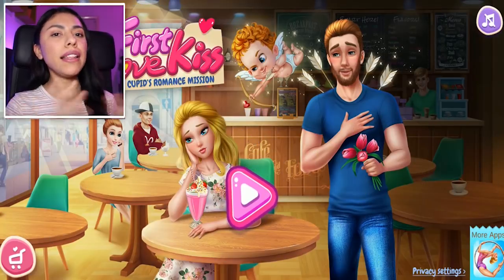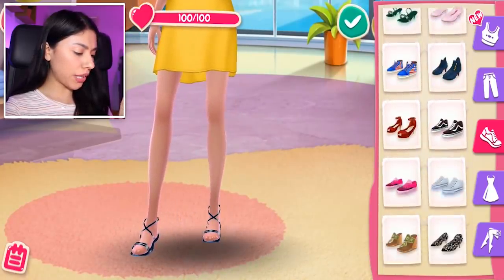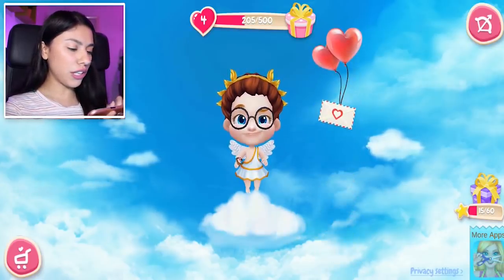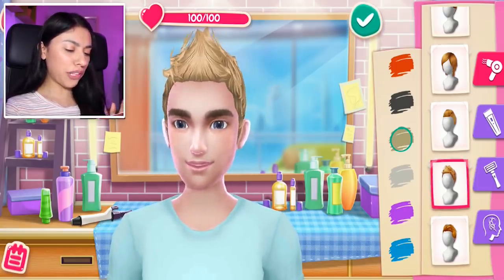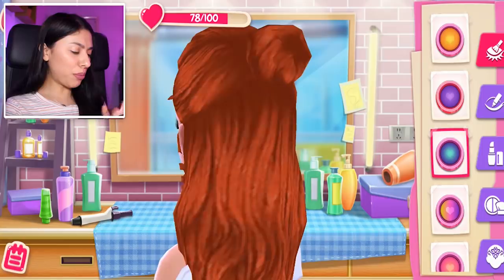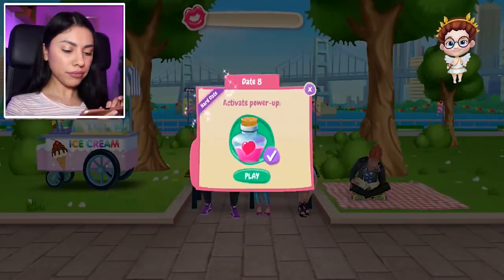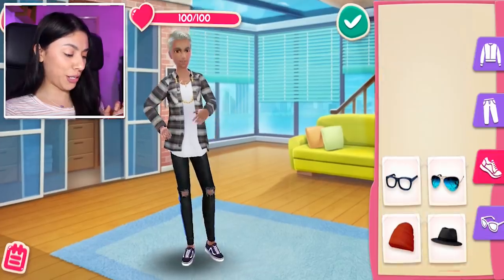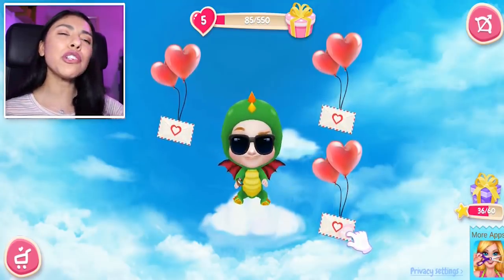FIRST LOVE KISS - CUPID'S ROMANCE MISSION - Coco by TabTale ( App Game )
FIRST LOVE KISS - CUPID'S ROMANCE MISSION - Coco by Tabtale - Today we are playing a free app game called First Love Kiss - Cupid's Romance Mission! Love is in the air in this love story dating game! My job is to become cupid and help people find love! It wont be easy when the jealous ex-girlfriend shows up!

If you read this leave a comment saying ► I need cupid because im a single pringle!

.: Game Info :.